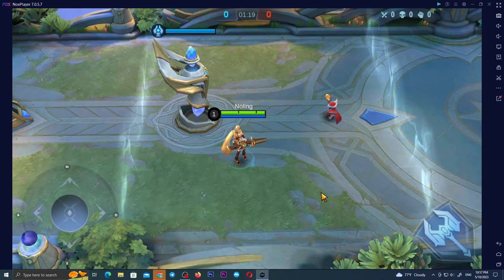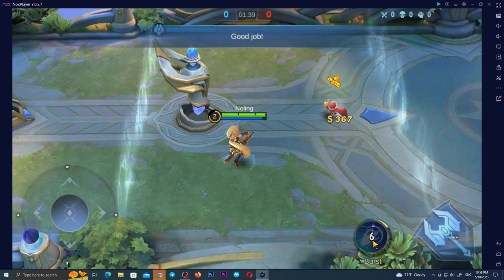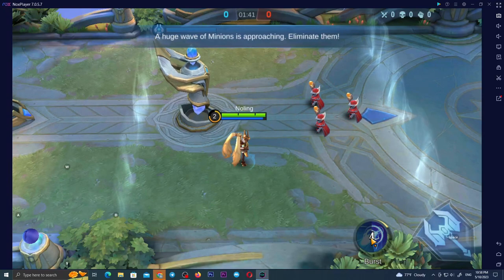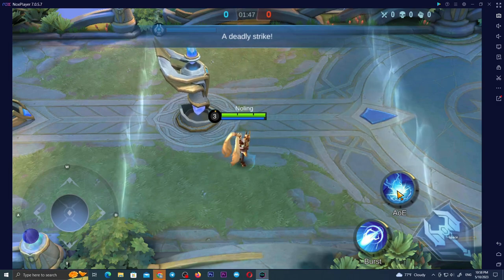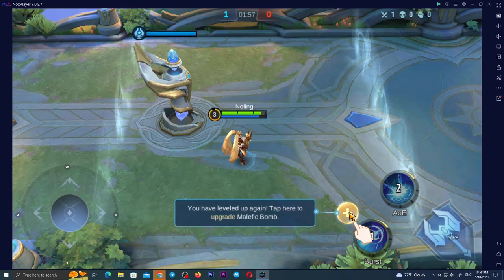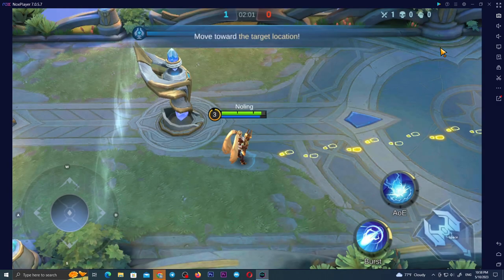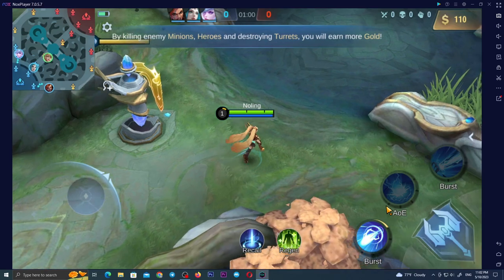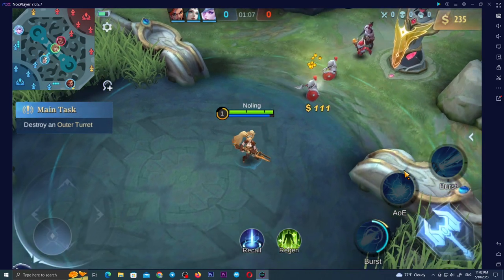How To Play MobileLegends in Low end PC / Laptop [ intel core i3 , 2.0 GHz, 4GB RAM ]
I am a mobile legends player that has been around since the beta. I have been playing since season 1 and have beaten every single league. All of my recent mobile legends videos have been recorded on pc, so you can see my screen and see how to beat legends using a mouse and keyboard and don't forget to subscribe to our channel! Thanks you so much guys! I love you all.🥰

📢Controller Settings

                         ➖➖➖A+W+S+D    : Move
                         |               ALT                : Recall
                                         SHIFT            : Spell
Keyboard ▶                       SPACE           : Attack
                        |                TAP               : Shop
                        ➖➖➖CAPS LOCK  : View Attributes

                         ➖➖➖: Skill
                        |                : Map
Mouse ▶                           : Buy Item
                         |               : Signal
                         ➖➖➖: Regen

Q n A:

Q: Name?
A: Noling

Q: Favourite Hero?
A: Ling

Q: Gender?
A: Male

Q: What Device do you use?
A: PC ( i5-10400F, 16GB RAM, Asus GTX 1660 super, 120GB SSD + 1TB HDD, Asus Monitors, Windows 10 Pro)

Q: What app you use to edit?
A:  Adobe Premiere Pro cc 2019

🤜 Programs used to compile this video :
Adobe After Effect CC
OBS Studio

👉Please check out the many ways here to help you play Mobile Legends on PC